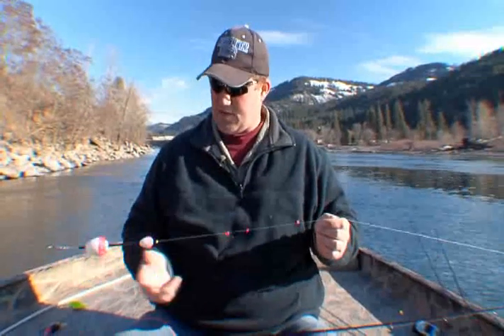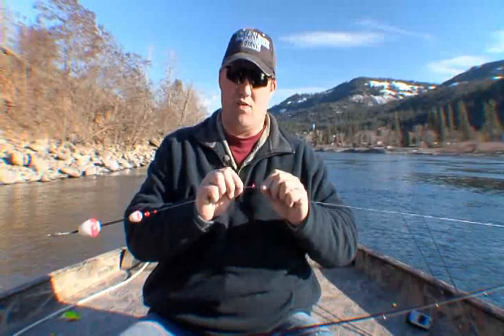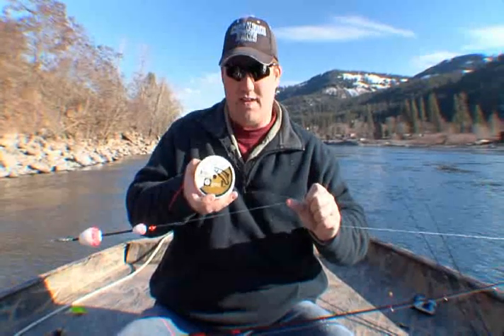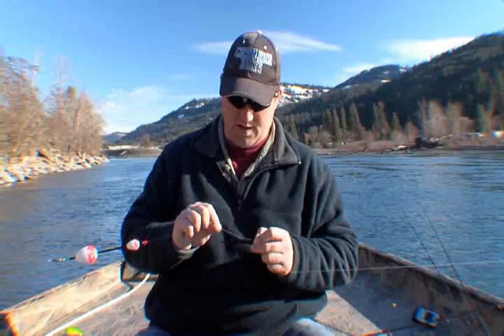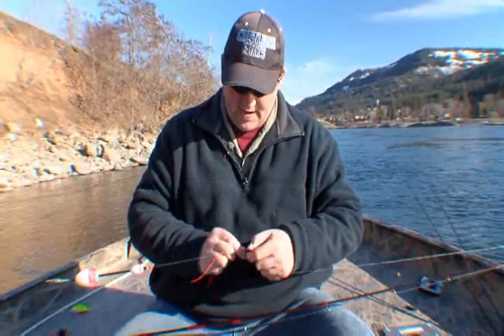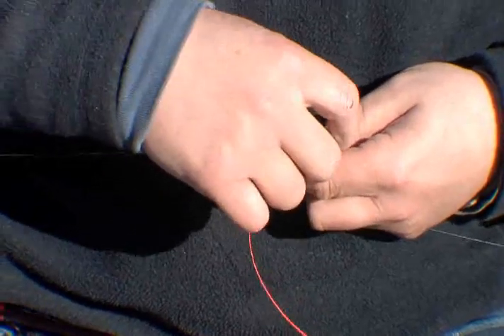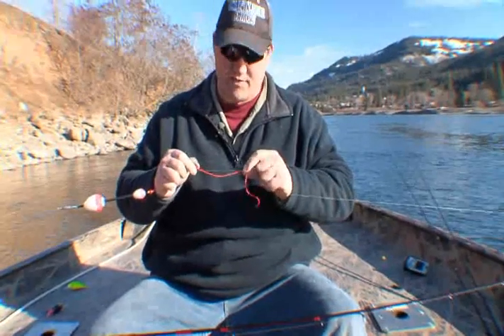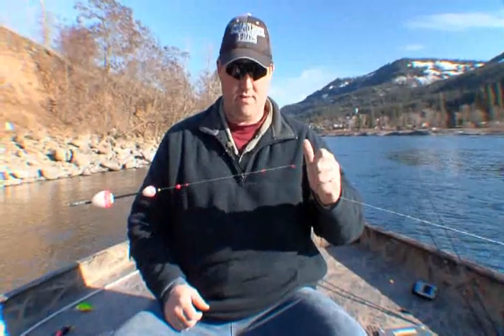Rigging a float setup for steelhead